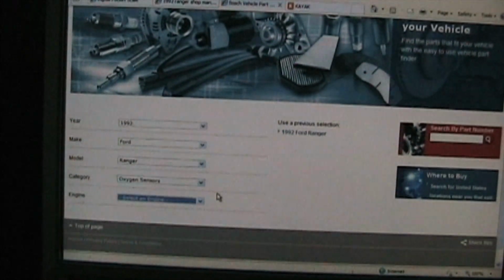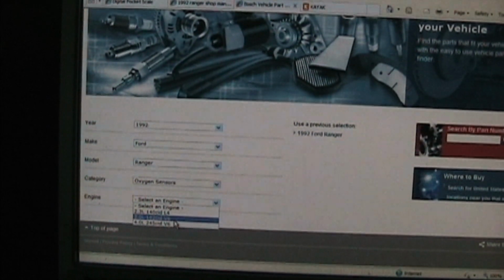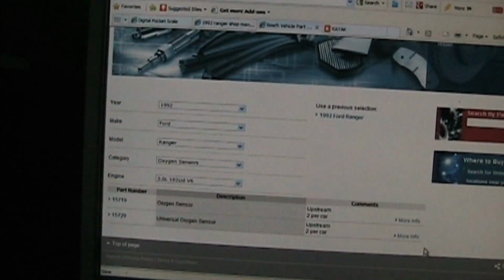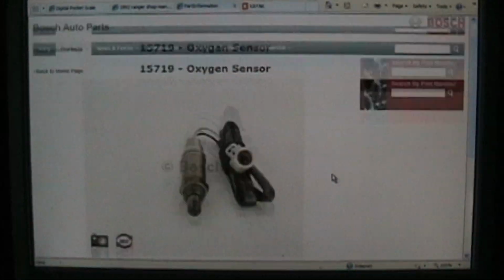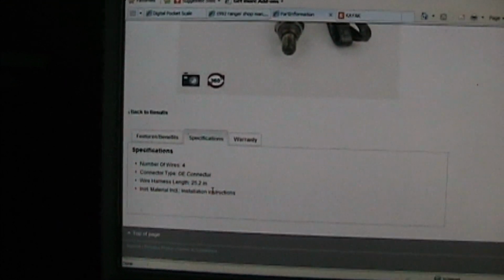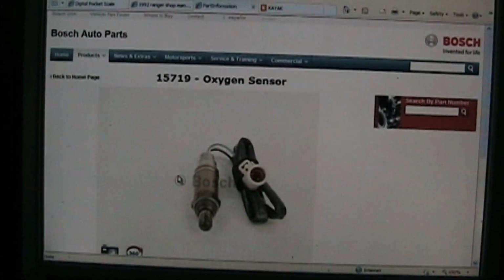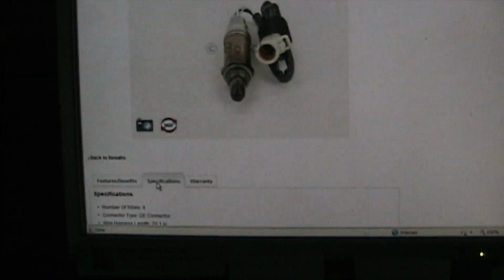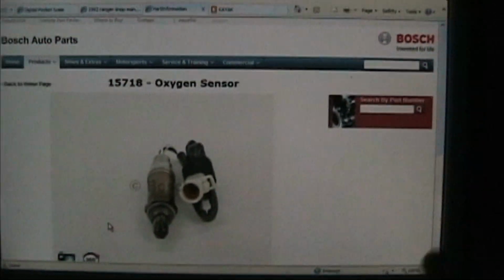Check Engine Light on Ford 3.0L Engine with EEC-IV system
Troubleshooting a check engine light on a 1992 Ford Ranger 3.0L V6 with EEC-IV system. The video shows retreiving the fault codes using an OBD-1 code reader. In this particular case the fault code is a 172. The video also shows how to repalce the spark plug in cylinder 3. The difference between the original oxygen sensor, a bosch 15718 and 15719 oxygen sensor are also discussed.